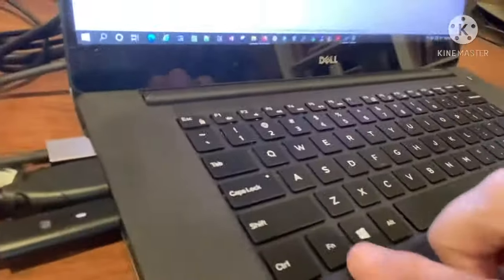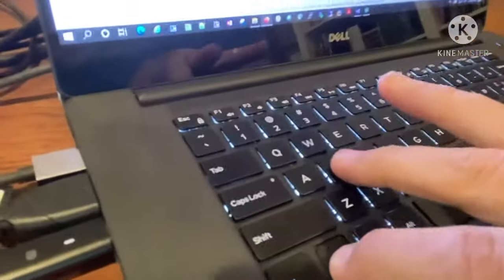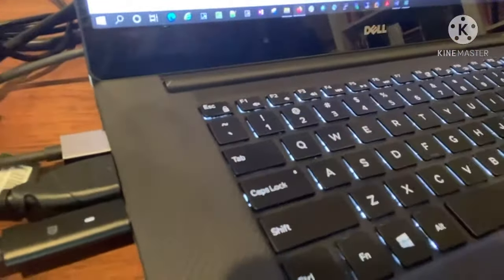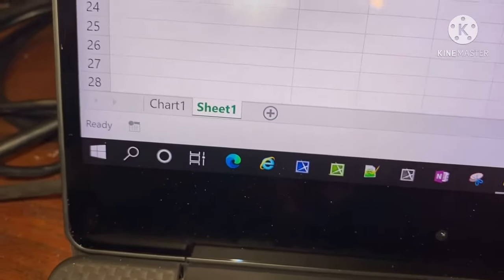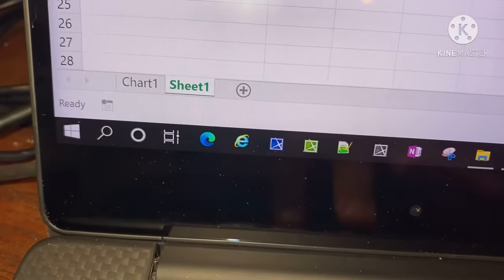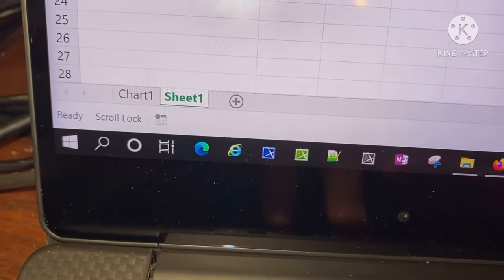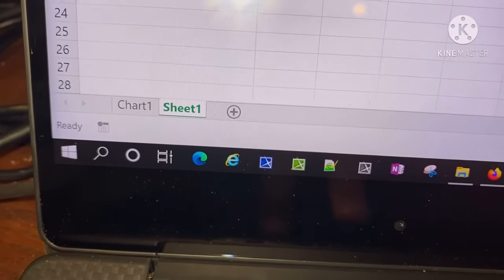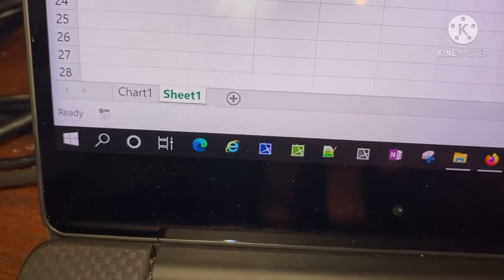Turn Off Accidental Scroll Lock in MS Excel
This happens to me a few times during the day. I’m working along an XL, suddenly scroll lock is on and I have no idea why. There is no scroll lock button on my keyboard. There Hass be a better way to turn scroll lock off than having to use the virtual on screen keyboard!

I found it!